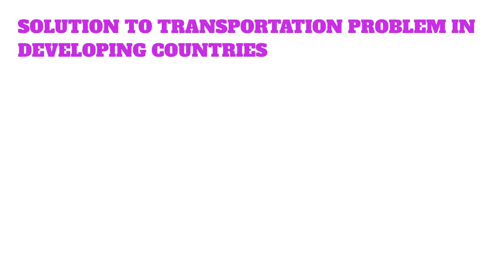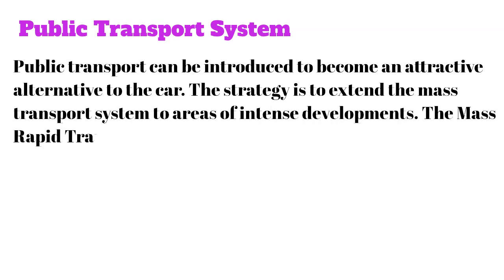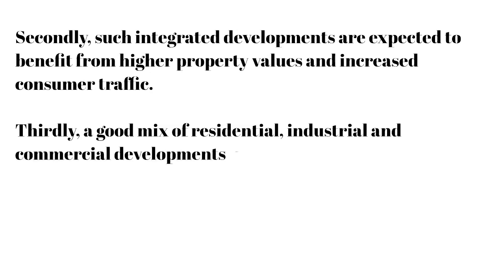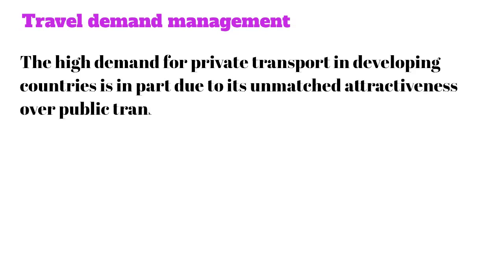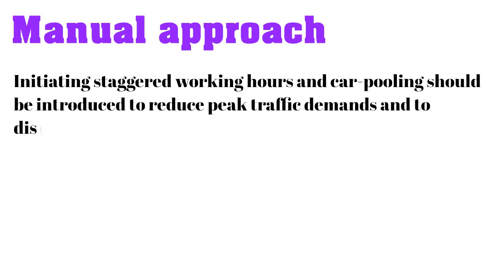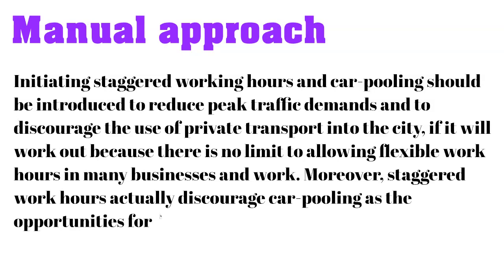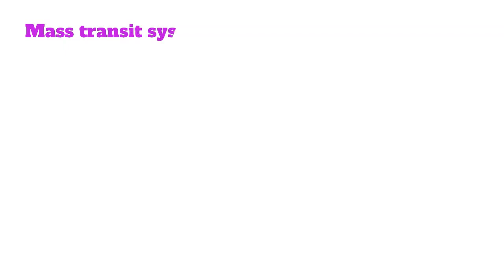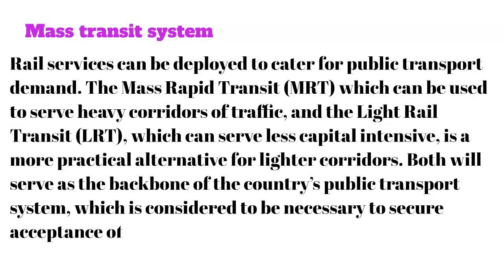TPPIDC #5 Solution to Transportation Problems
This video is a part of the TPPIDC Course by Ms Olagunju Deborah and this is the final session.
Solution to Transportation Problems

Important Note to avail course completion certificate:
After watching it completely,
1. Registered participants can write the assessment by using below link or checking your confirmation email.
2. If you have registered today and haven't received your registration number then please wait for the confirmation mail from our side.
3. If you have not registered yet then do register yourself by using below link.

It's mandatory to finish all the session assessments within 25th of March 2021 to get your free E-Certificate.

Transportation is the process of conveying passengers and goods from one location to another.
It constitutes one of the major features of economic development of any country though faced with serious challenges in developing countries. This training shall be divided into the following sub-topics: Concept, Scope and Nature of transportation in developing countries; Modes and Demand for Transportation in Developing countries; Nature and Magnitude of Transportation problems in Developing Countries; Socio-economic and Environmental Impact of Transportation; and solutions to transportation problem. Concluding this training would have broaden the student knowledge on transportation problem in developing countries.